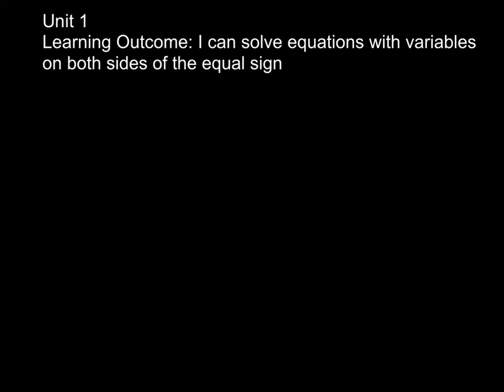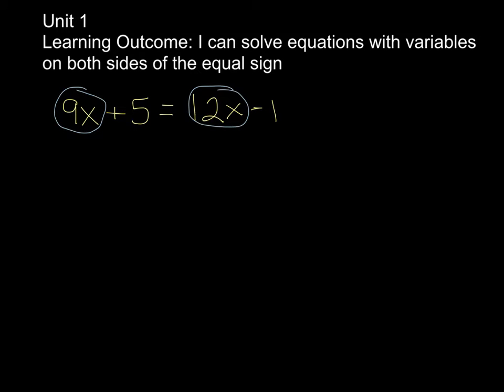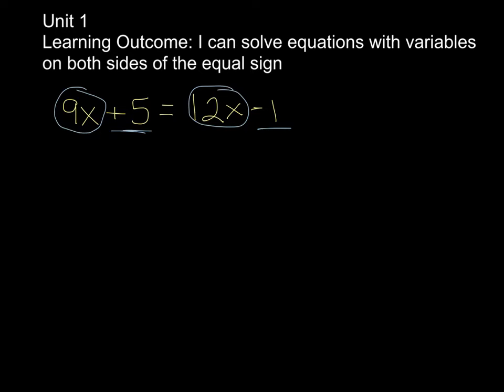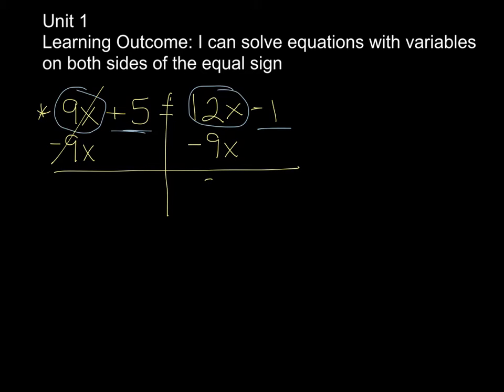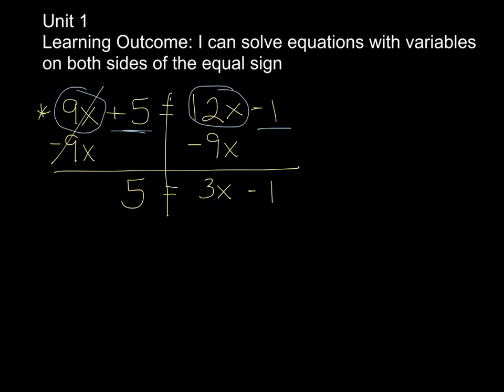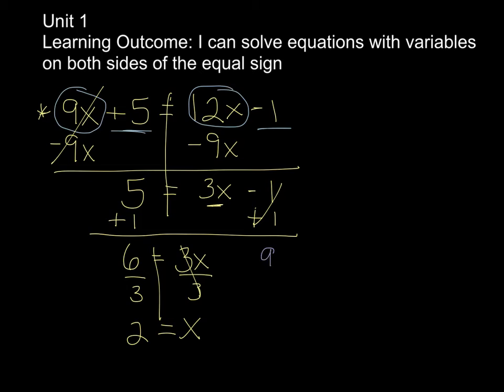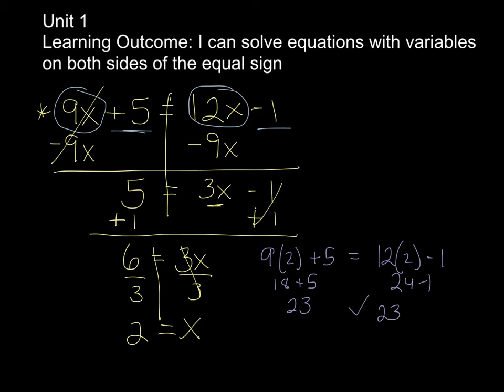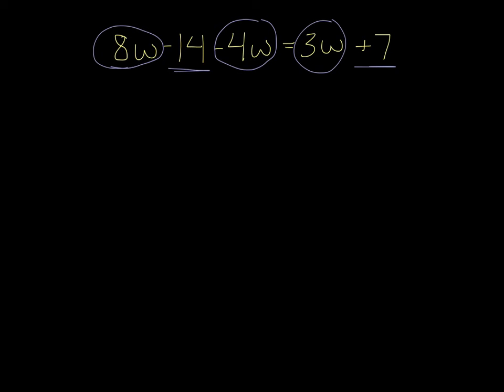Unit 1 I can solve equations with variables on both sides of the equal sign